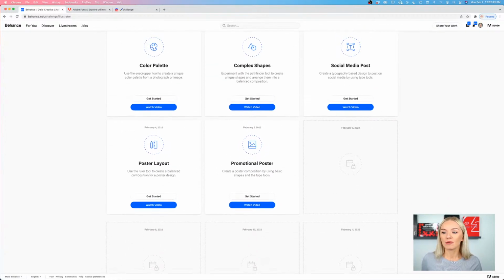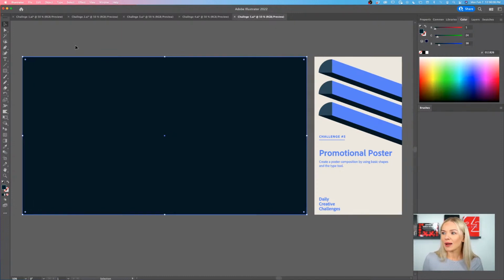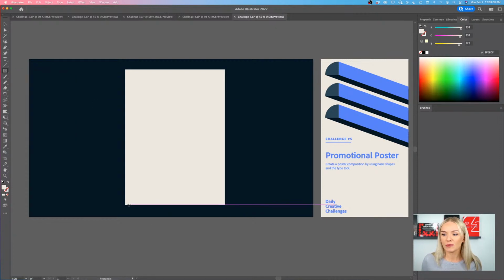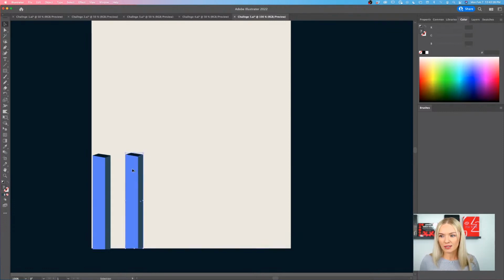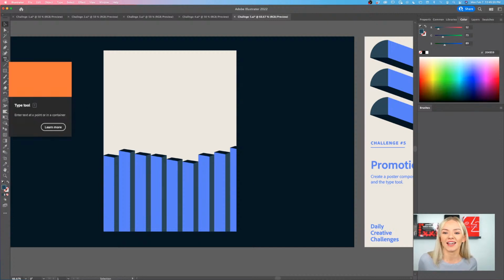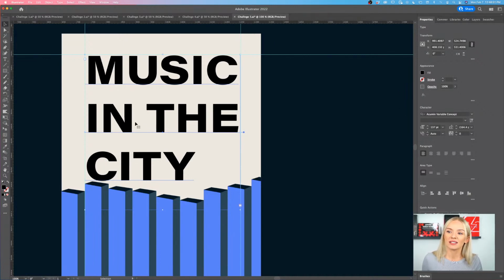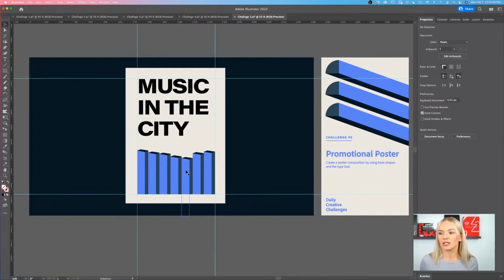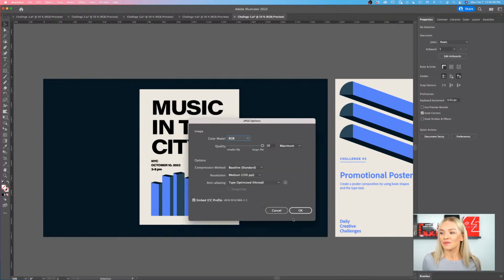Illustrator Daily Creative Challenge - Promotional Poster | Adobe Creative Cloud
CHALLENGE: Create a poster composition by using basic shapes and the type tools.

Join your host Julia Vaca each morning at 11:30am PT to learn how to approach each challenge using Illustrator. Complete 9 challenges by Friday, February 11th and you’ll be on your way to sharpening your skills. Get your questions answered, see what the community is creating and get feedback on your work!

00:00 Start
04:50 Artboard Tools
05:26 Selection Tools
10:36 Pen Tool - custom shapes
12:45 Making copies of the shapes
15:53 Masking objects in AI
17:29 Type and variable fonts
22:11 Adjust shapes and clipping mask
23:01 Reflecting shapes
25:05 Adjusting leading - exporting artboard